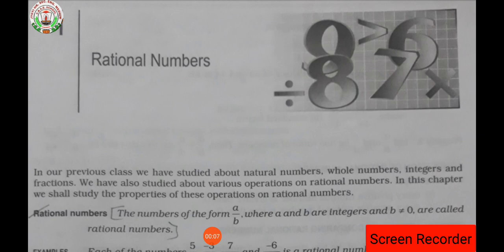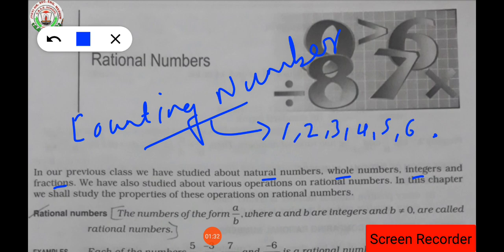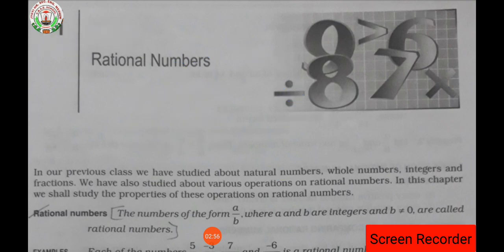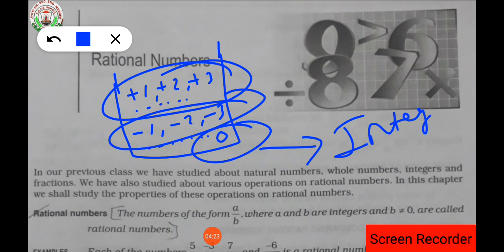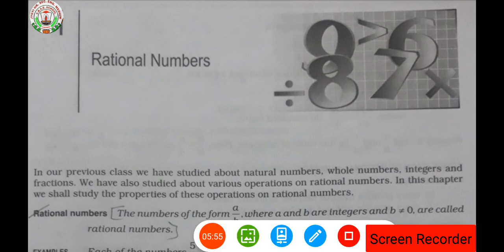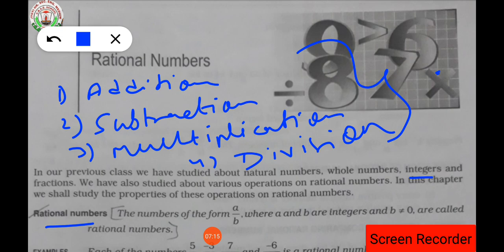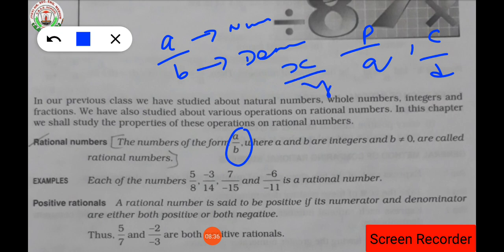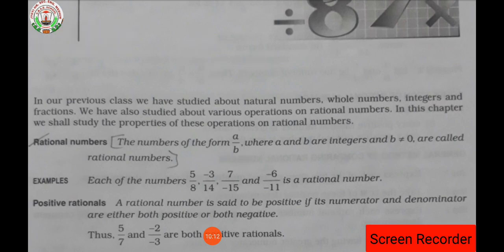9th April Class 8th